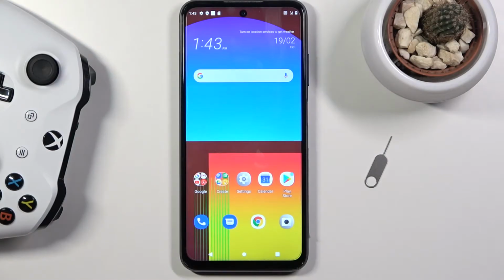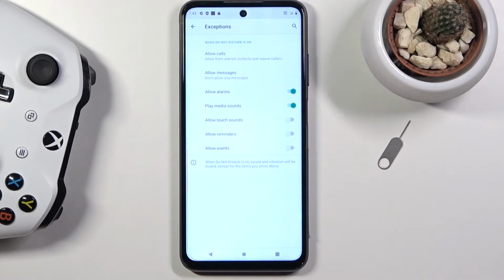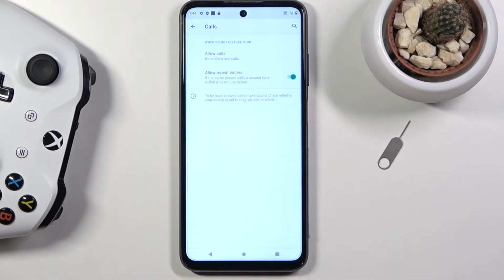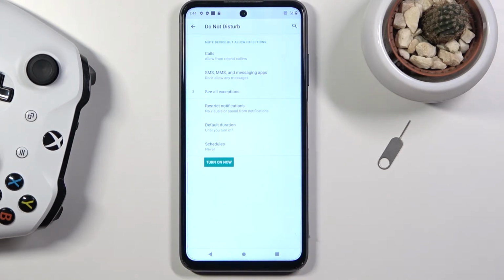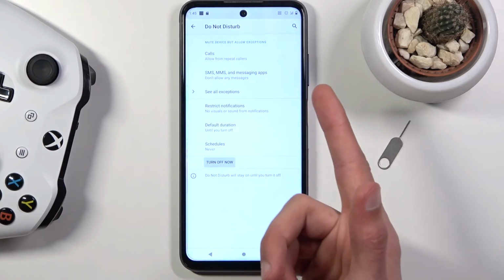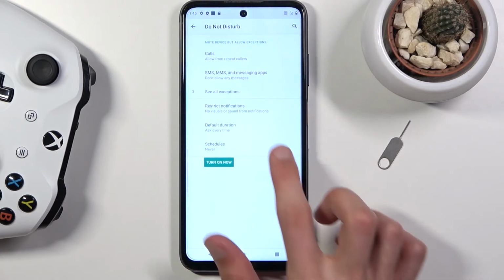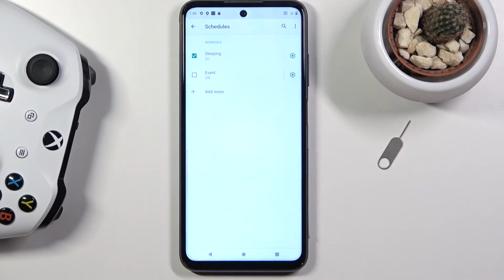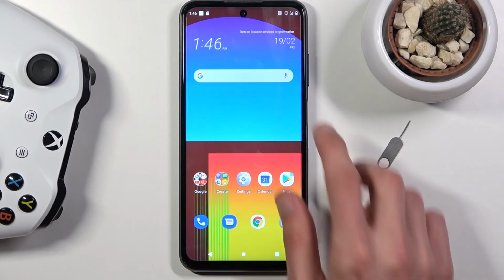How to Activate Do Not Disturb Mode in HTC Desire 21 Pro – Change Audio Profile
Find out more info about HTC Desire 21 Pro:
Are you looking for a method to change the audio profile in HTC Desire 21 Pro? Do you wonder how to customize silent preferences in HTC Desire 21 Pro? In the attached instructions, we show you how to enable do not disturb mode in HTC Desire 21 Pro. If you want to set the silent preferences in your HTC device, stay with us and learn how to get access to the settings that allow you to change your audio profile in HTC Desire 21 Pro successfully. Let’s use the attached instructions and without any problem, activate the do not disturb mode in your HTC smartphone. Visit our HardReset.info YT channel and find many super useful tutorials for HTC Desire 21 Pro.

How to enable Do Not Disturb in HTC Desire 21 Pro? How to turn on DND in HTC Desire 21 Pro? How to switch on Do Not Disturb in HTC Desire 21 Pro? How to use Do Not Disturb Mode in HTC Desire 21 Pro? How to set up Do Not Disturb in HTC Desire 21 Pro? How to activate Do Not Disturb in HTC Desire 21 Pro? How to change audio profiles on HTC Desire 21 Pro? How to change audio modes on HTC Desire 21 Pro?